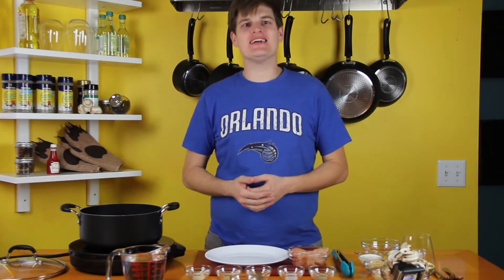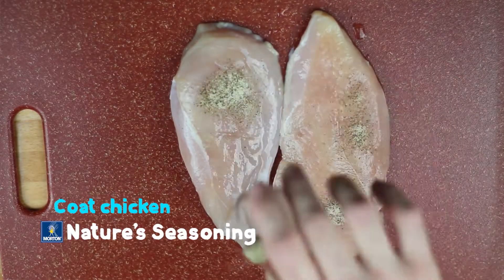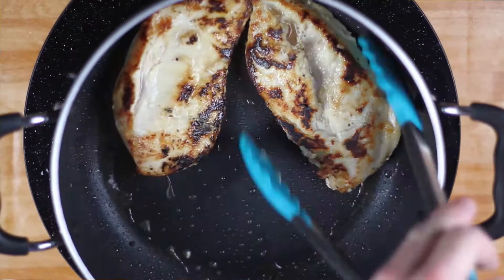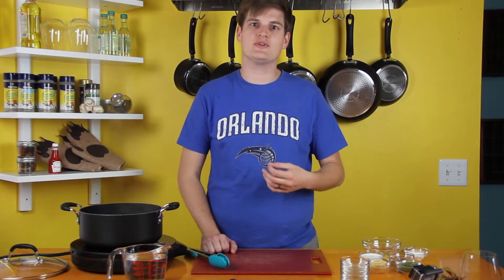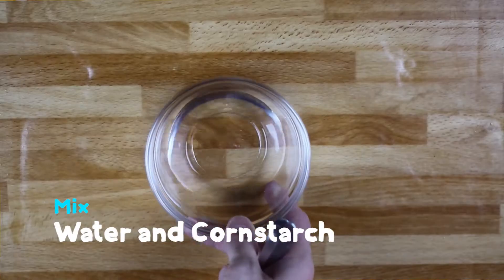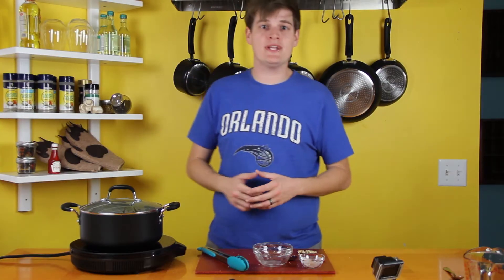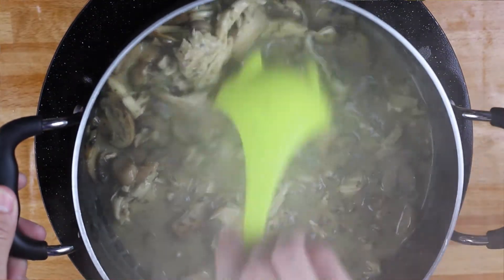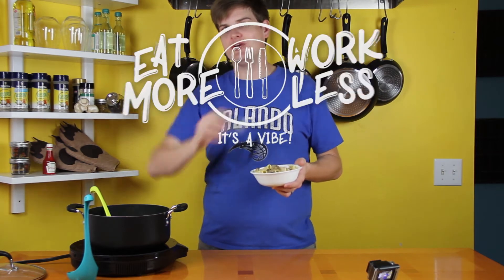Creamy Chicken Moscoto - Eat More Work Less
Welcome back to the Eat More Work Less Kitchen!!

YES!! Hands down, one of my favorites. This is one of those recipes that will have people asking you for seconds. I have packed tons of great ingredients together and this recipe really allows us to build upon layers of flavor to create a fresh and delectable palate. I have decided to use a Moscato wine, which is full of tangerine, mandarin, sweet lime and floral notes. This wine is a bit sweeter than one usually used in a sauce like this. I think it complements the savoriness of the chicken very well. I have modeled this recipe after a basic Chicken Marsala sauce. Everything is done in a single pan for little mess and easy clean up. If you’re looking for the dairy free version of this recipe just omit the cream from the recipe and you have a wonderful and simple Chicken Moscato sauce. Great for cooking ahead and taste even better the second day. If you are looking for a bigger portion just double or triple the recipe to make more servings.